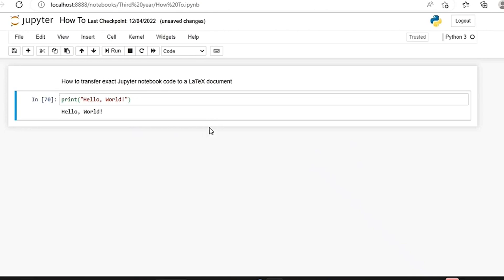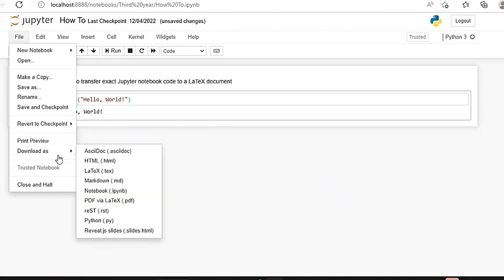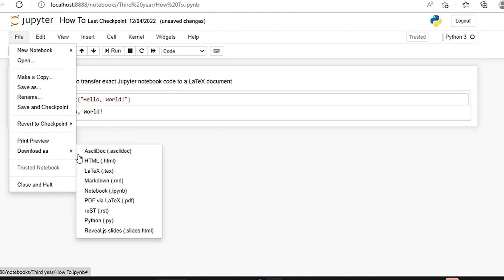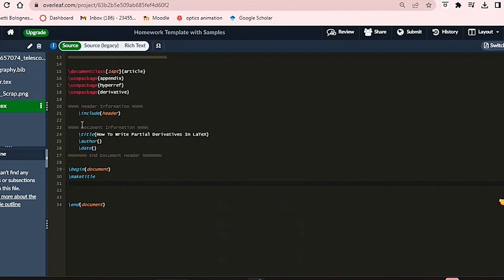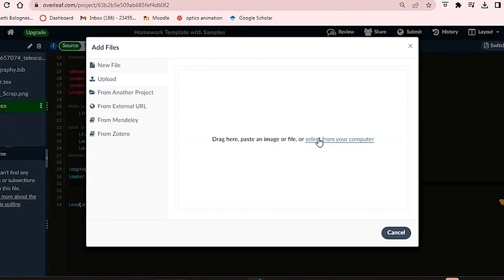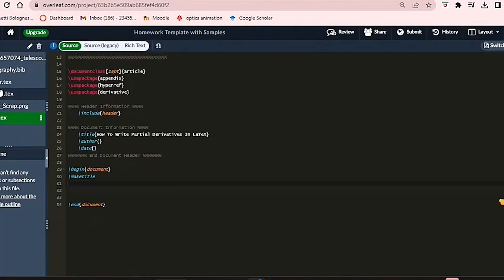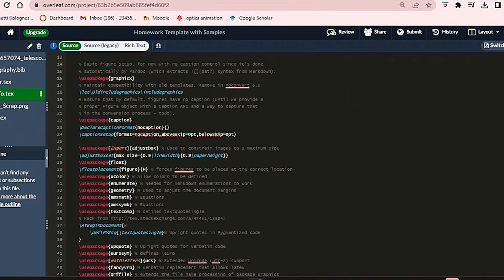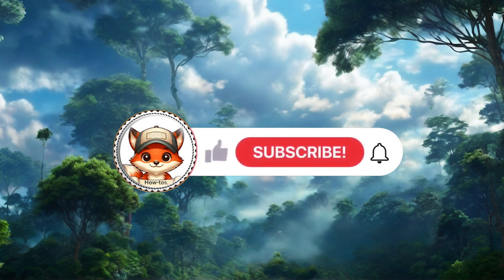Jupyter Notebook LaTeX | Guide Glimpse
📚📝 "Jupyter Notebook LaTeX" – Enhance Your Documents with LaTeX Formatting! 🌟

Whether you're writing equations, formulas, or detailed explanations, this tutorial will help you integrate LaTeX seamlessly into your Jupyter workflow.